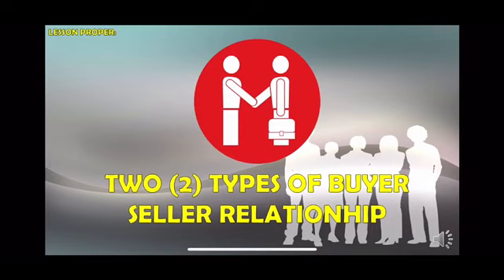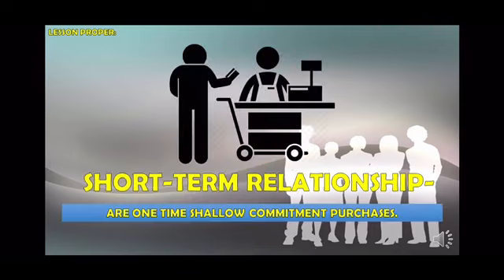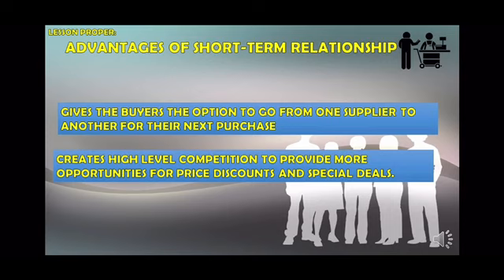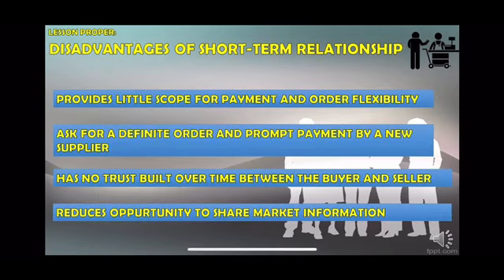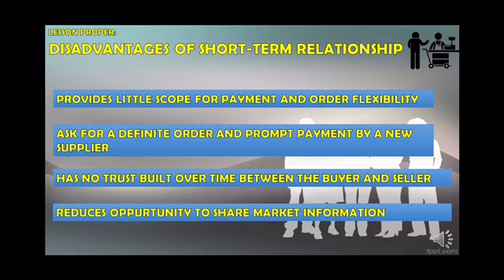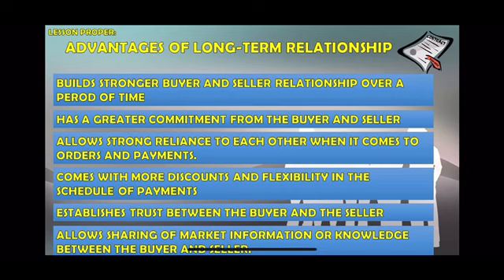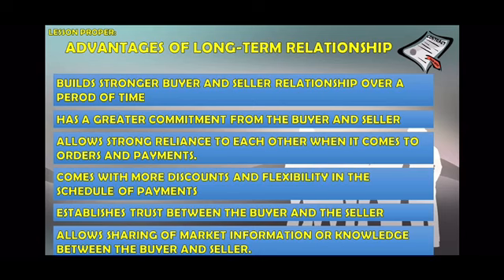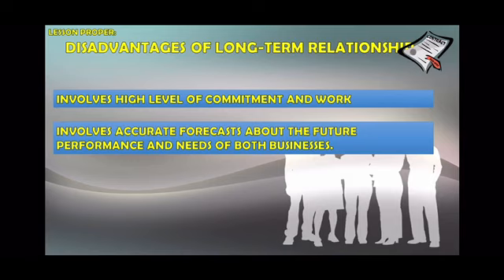Buyer Seller Relationship